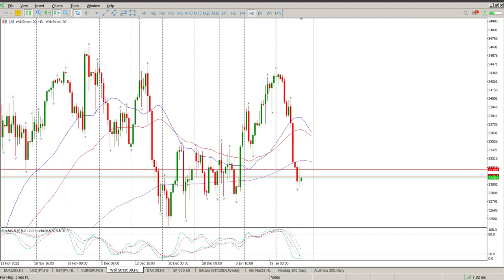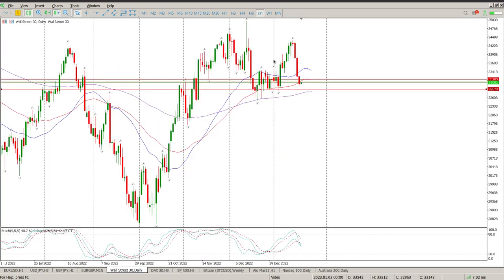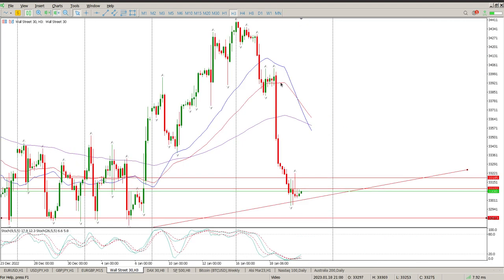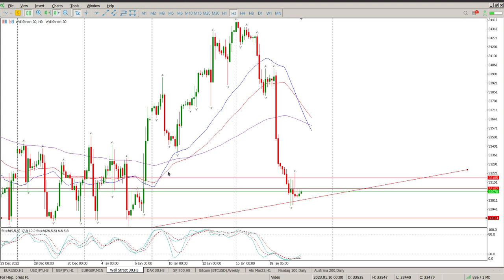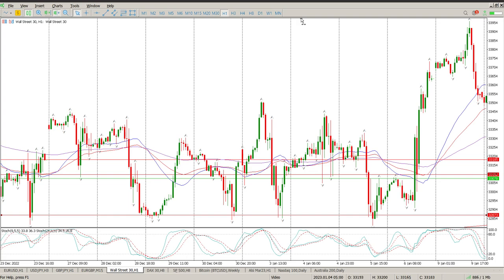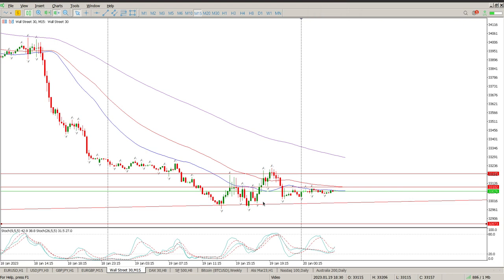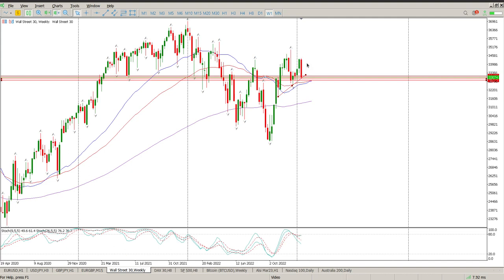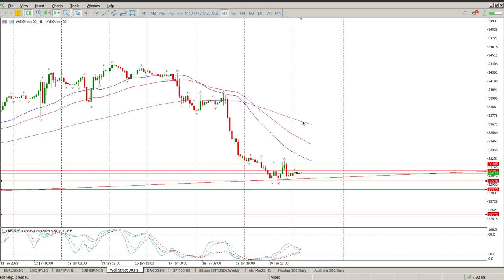Dow Jones Today 20 January 2023 Day Trade Setups and Daily Technical Analysis. Learn to Trade.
Day Trade Setups and Daily Technical Analysis of Dow Jones Today 20January 2023.